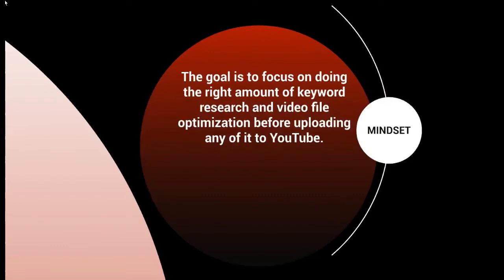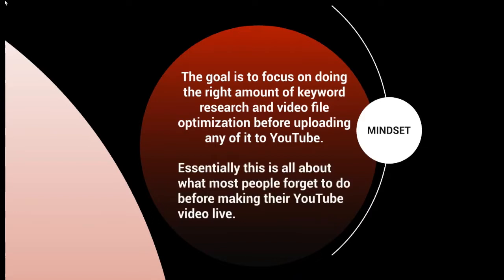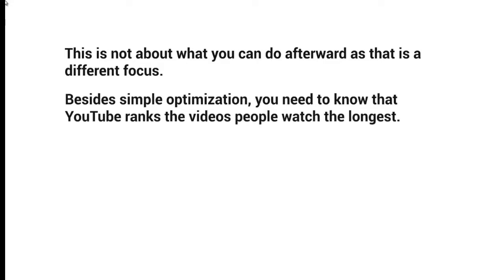YouTube SEO - How to Optimize Your Videos For The YouTube Search Engine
About This Class:

Discover How to Optimize Your Videos For The YouTube Search Engine So You Can Outrank Your Competitors… Starting Today

In this specific video training course, you will get to watch over my shoulder - step-by-step, click by click - and learn what you need to do before making your YouTube videos live.

Dear Future Video Marketers,

Video marketing is one of the easiest ways to get highly targeted traffic, but you have to do it right. If you do it wrong and simply upload a video to YouTube in the hopes that it will get ranked on YouTube and on Google then you won’t be as effective.

That may have worked back in 2005 and you could just throw a couple backlinks at it, but today is different.

The problem is that ranking on YouTube isn’t as easy as it was back in 2005, or even 2010.

Plus, on top of that, there are tons and tons of different marketing strategies out there online.  Many of these work and many of them have faded away.

It’s simple.

You will learn the most updated SEO strategies that you must do before you make your YouTube videos live.

Introducing...

7d9097fd

Before we jump right in, we want to make sure that you are in the right mindset. So, we will be discussing what you need to put your 100% focus into.  In addition to that, we will discuss a quick overview of what's inside this video course, so you know exactly what to expect. You'll also get to see everything that you need to be able to get started successfully.

Did you know that all files contain data that tells YouTube what your video could be about?  This is one of the most skipped steps because it is a little technical.  But you’ll learn how so you can get one step ahead of your competitors.

The big question is how long should your video be?  Yes, most folks have said to make your videos short and that worked in the past.  But what about today?  Should it belong?  Should it be short?

In this video, we will cover a secret tip that has worked for us time and time again to outrank your competitors.  This is one of the few methods that most people are aware of and it’ll be another step you have to be ahead.